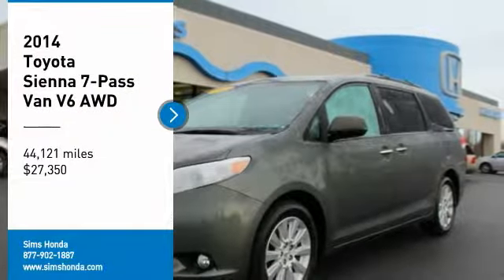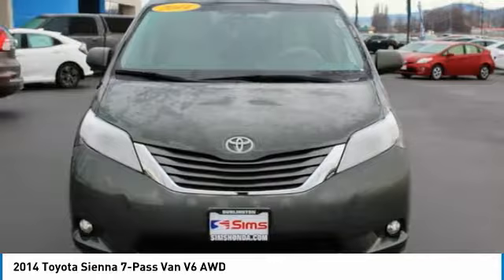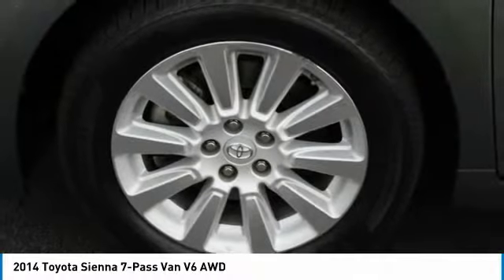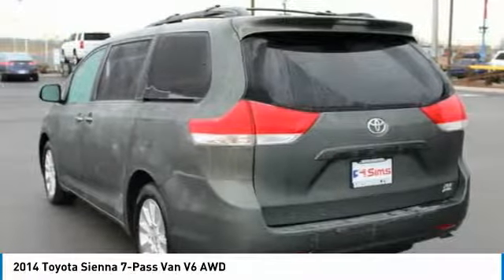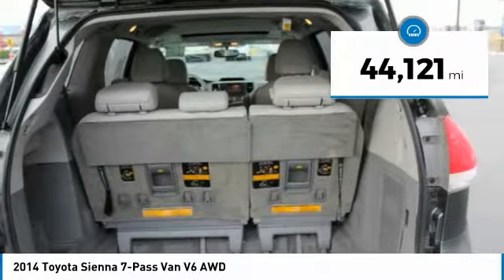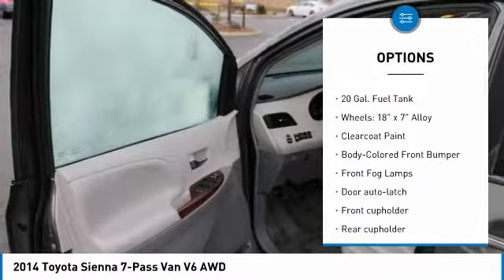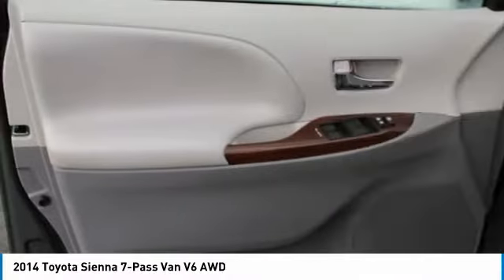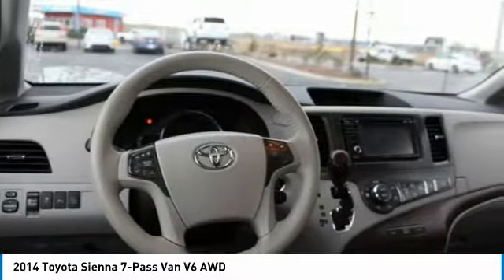2014 Toyota Sienna Burlington WA 3824A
2014 Toyota Sienna 7-Pass Van V6 AWD

Sims Honda
1615 S. Goldenrod Road

Only 8.5% Sales Tax!!! CARFAX One-Owner. Clean CARFAX. Cypress Pearl Odometer is 1841 miles below market average!   Awards: * JD Power Vehicle Dependability Study * 2014 KBB.com 12 Best Family Cars * 2014 KBB.com Best Resale Value Awards * 2014 KBB.com 10 Most Affordable 3-Row Vehicles New Price!